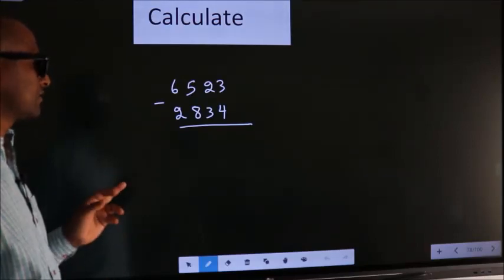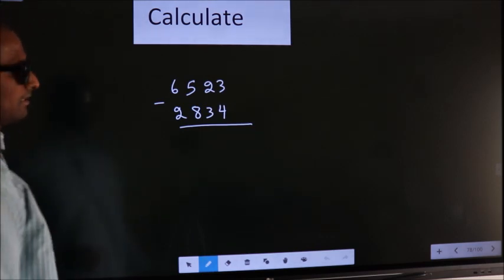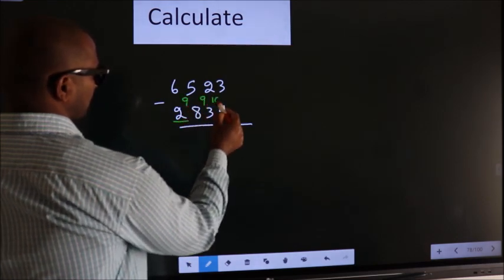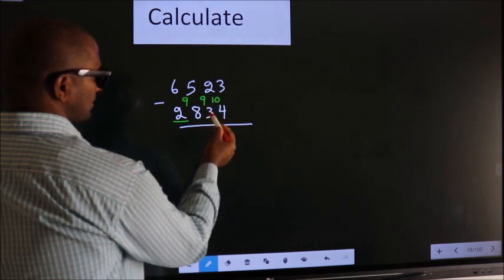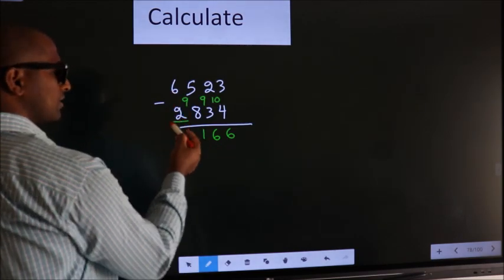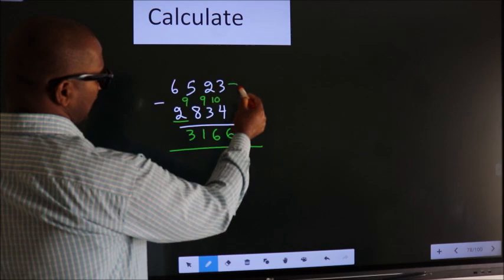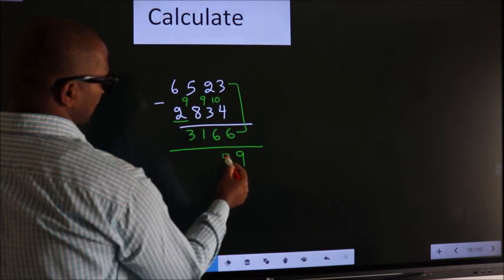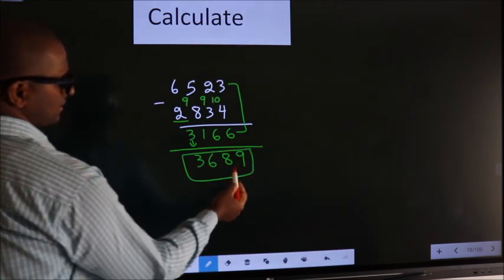Short cut trick subtraction subtract 6523 2834